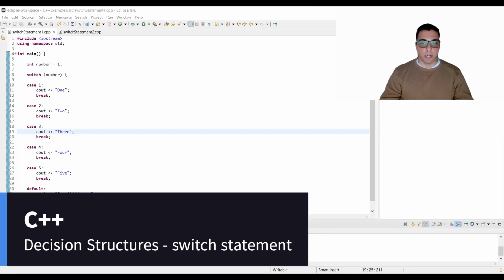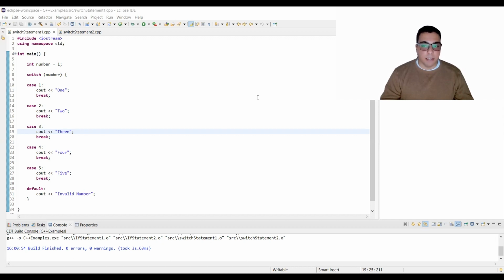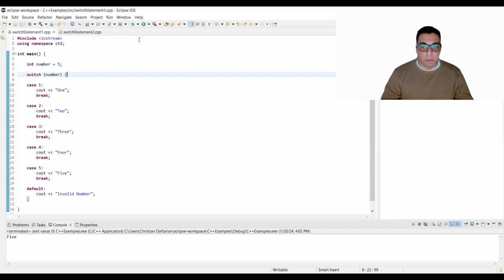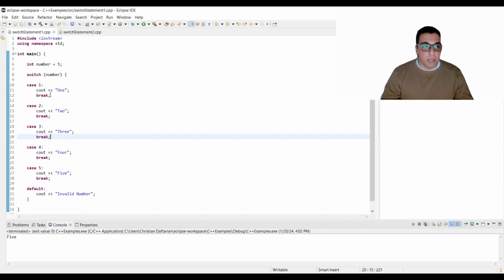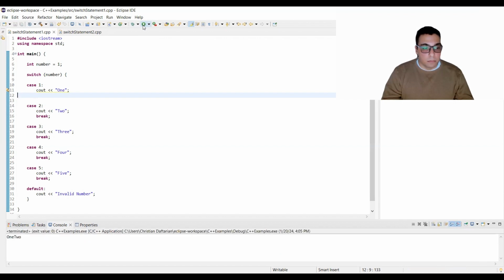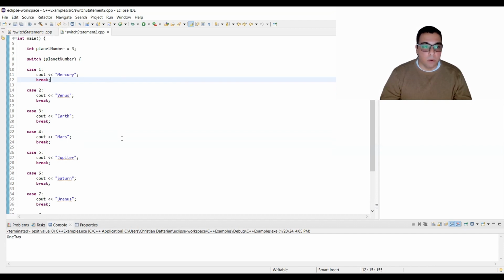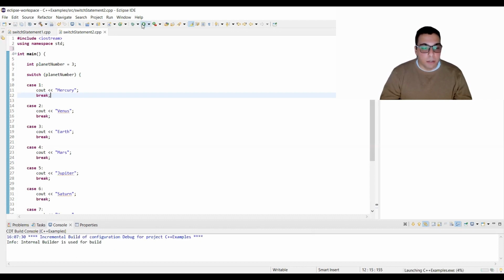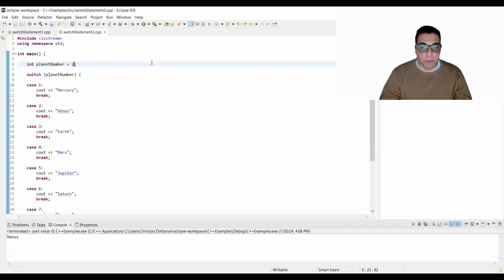C++ Programming: Switch Statements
In this video we will talk about a C++ decision structure known as the switch statement. We will learn how this decision structure can allow us to evaluate a variable for explicit values and execute an associated piece of code. In this video I offer three examples so that you can understand how switch statements work in C++.